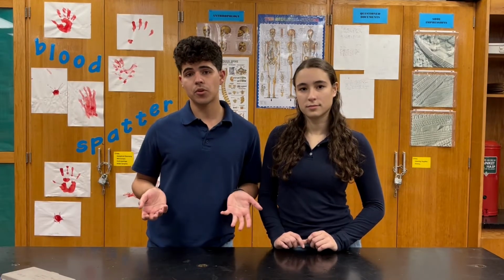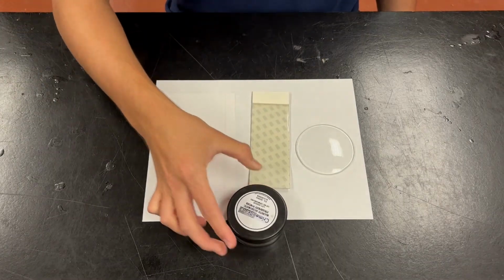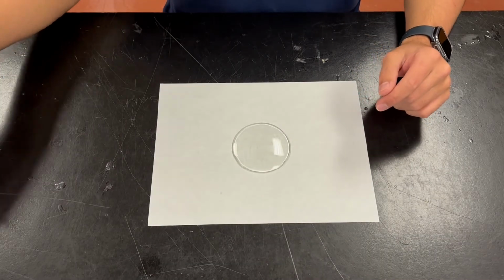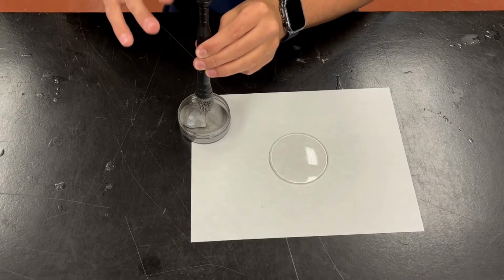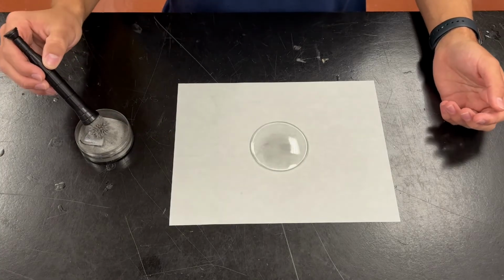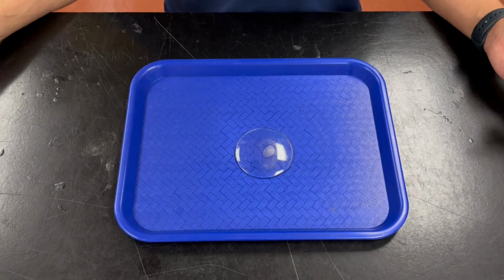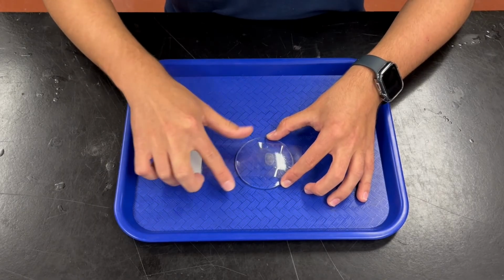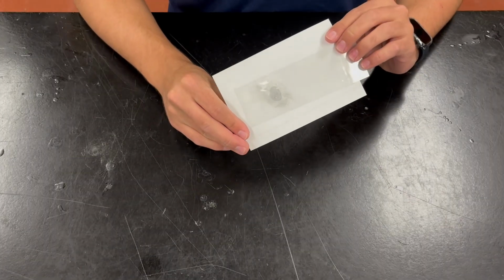Collecting Latent Fingerprints Using Magnetic Powder [EP. 1, PT. 2]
G. Holmes Braddock Forensic Bulldogs show how to collect fingerprints on a glass surface using magnetic powder. This technique is commonly used by crime scene technicians to retrieve latent fingerprints that could be easily damaged via friction from a fingerprinting brush. After collection,  the detailed print can be sent to the Fingerprinting Section of a crime lab for later comparison.